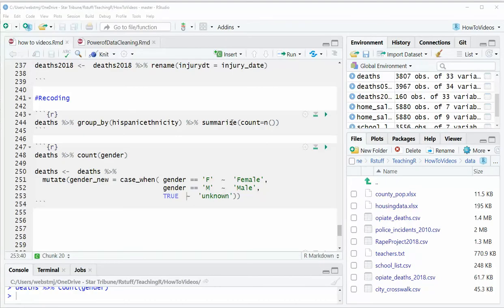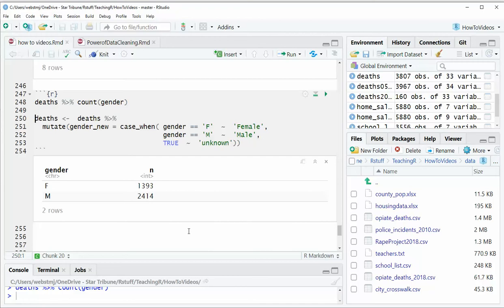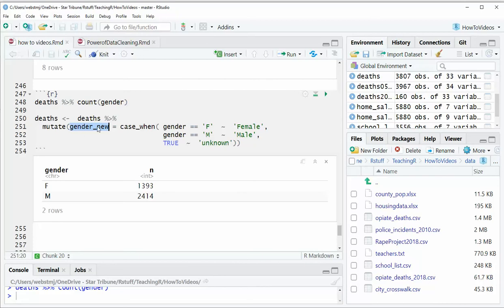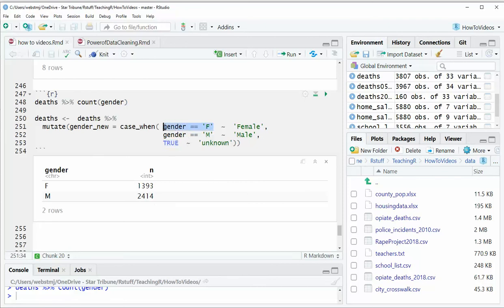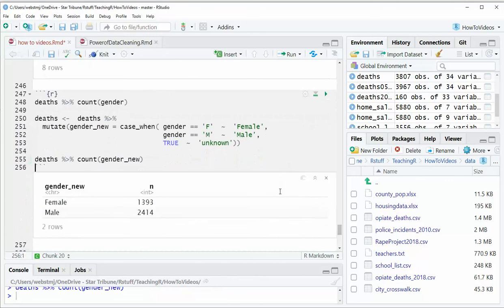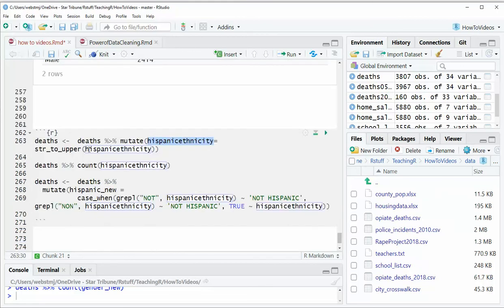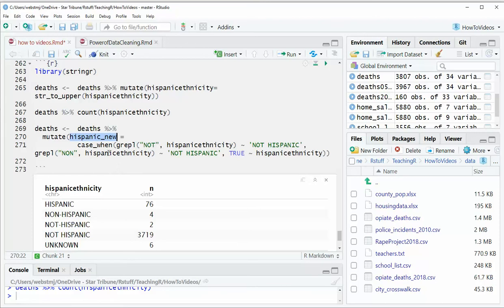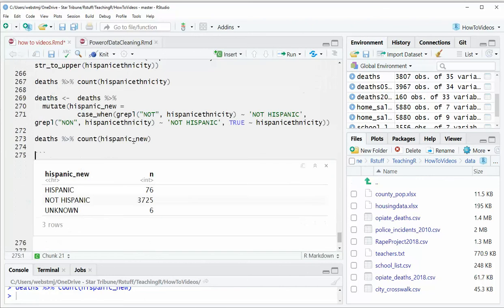How-to: Recoding values in R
Using mutate and case_when, plus a couple other tricks for cleaning up inconsistent values in a data frame.